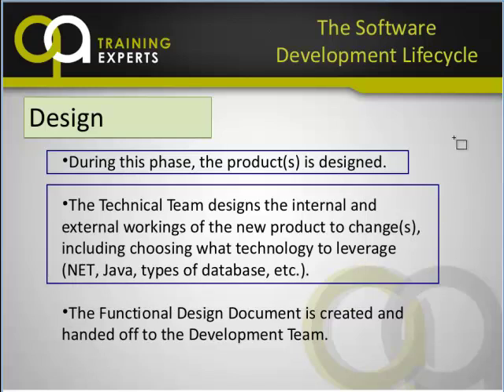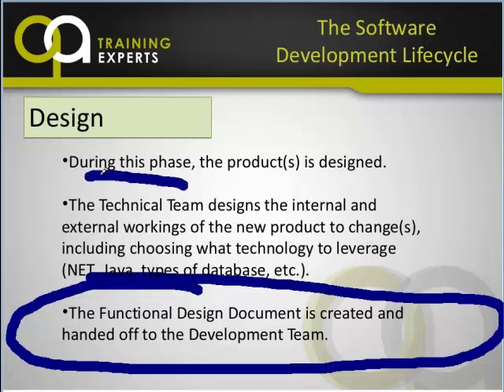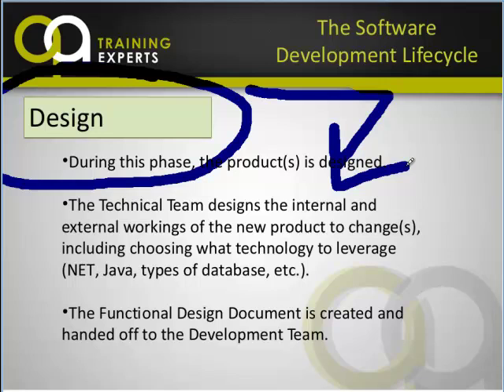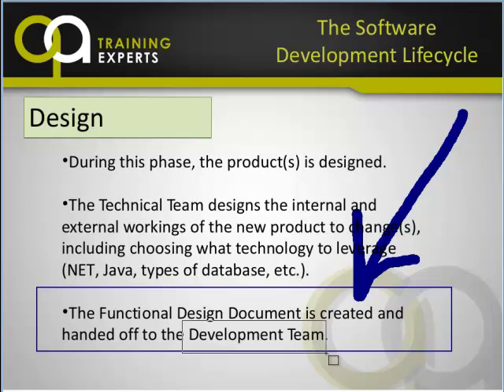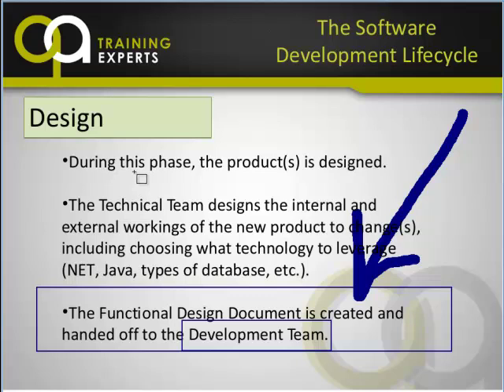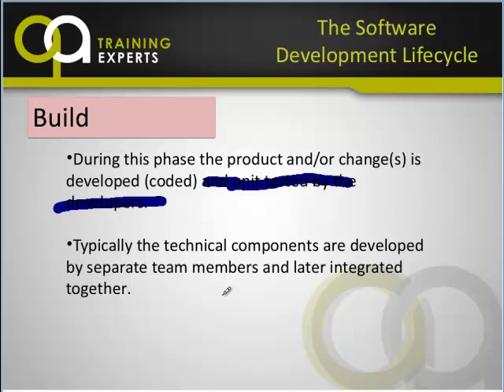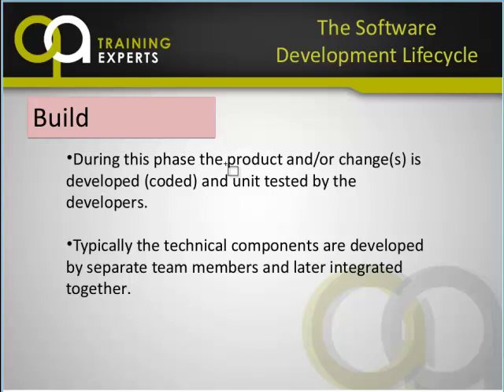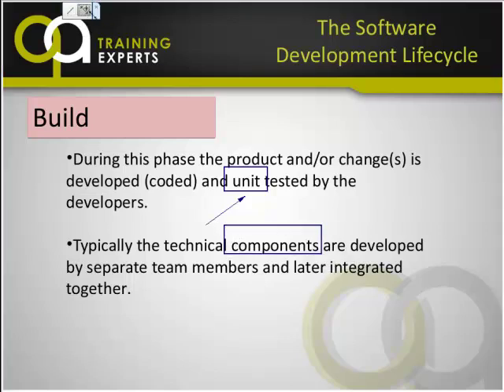QATRAININGEXPERTS - THE SOFTWARE DEVELOPMENT LIFECYCLE - VIDEO 5 OF 6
This is video 5 of 6 that covers the Software Development Lifecycle Part 2 of our Software Methodology Training by George Bryan @ QA Training Experts.   QA Training Experts trains people in QA and helps get them placed in this the field.  Our students make between $35 to 40 per hour after just one month.  We also help with interview training and creating an eye catching resume.